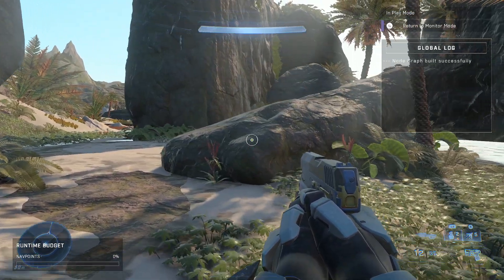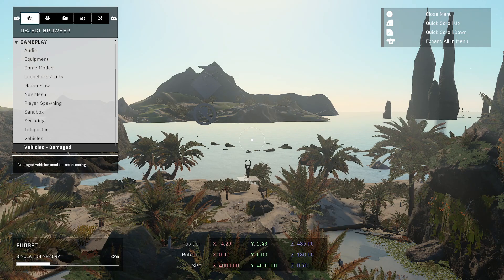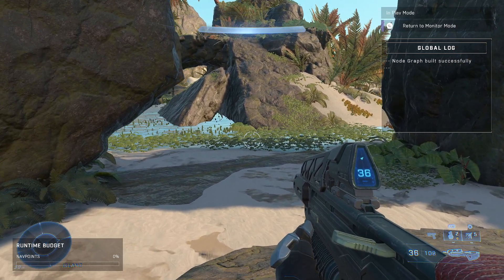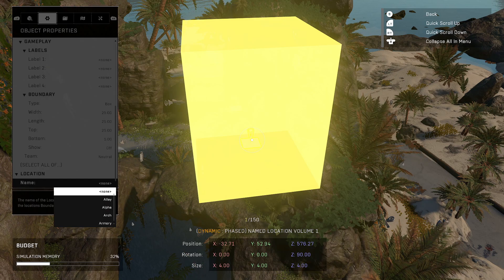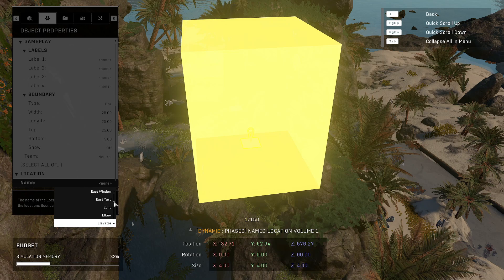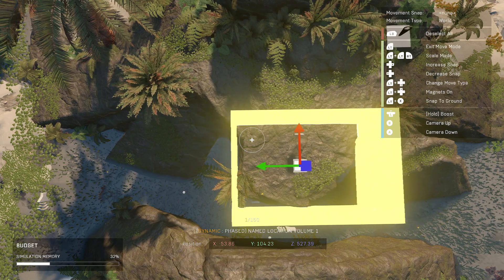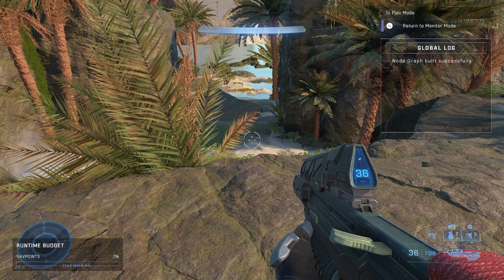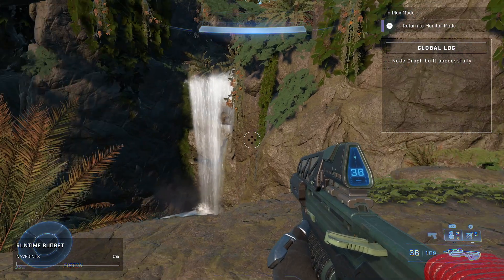Forge Basics - How do Named Location Volumes Work?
I go over the basics of how Named Location Volumes work in Halo Infinite Forge.